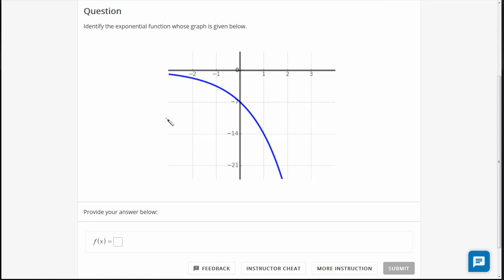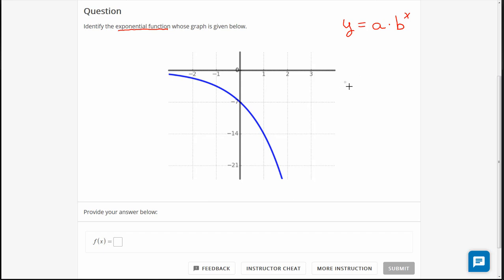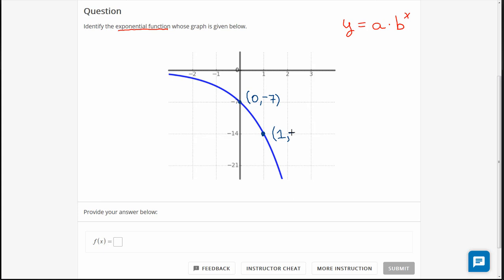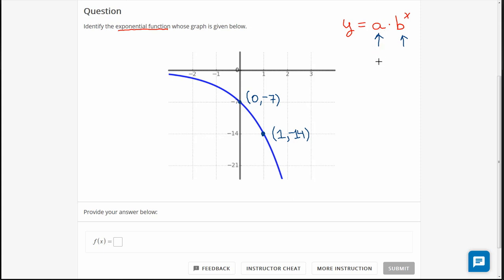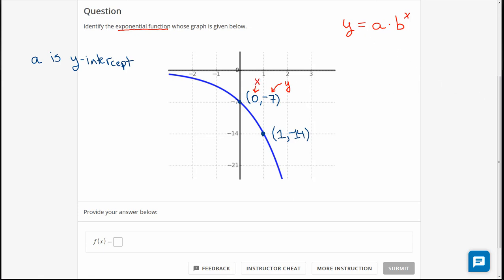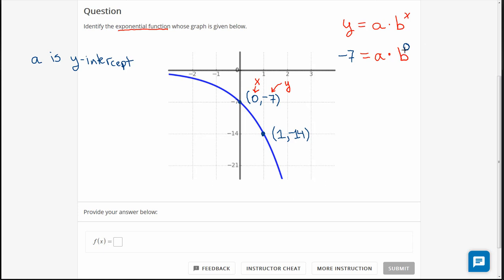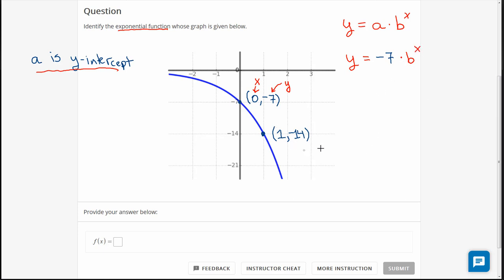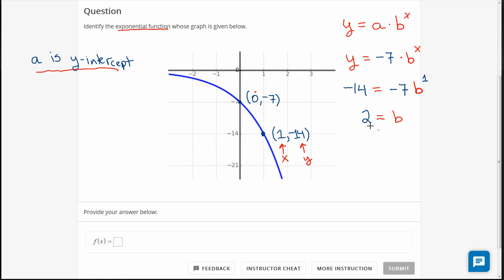Graphing Exponential Functions - Determining Formula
If you are given the graph of an exponential function how can you determine the formula for the function?  Coach Travis shows you how in this video!